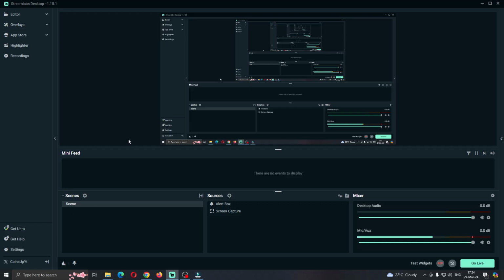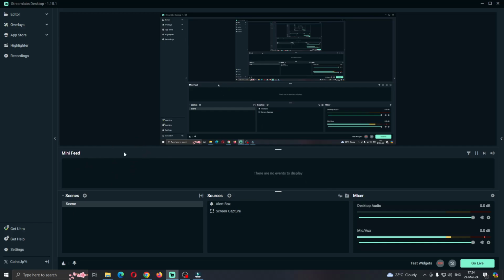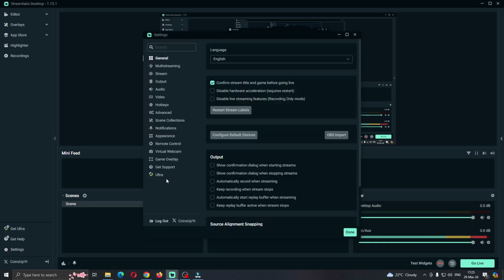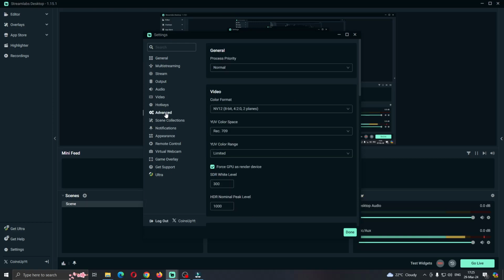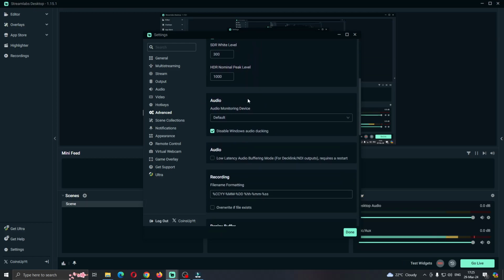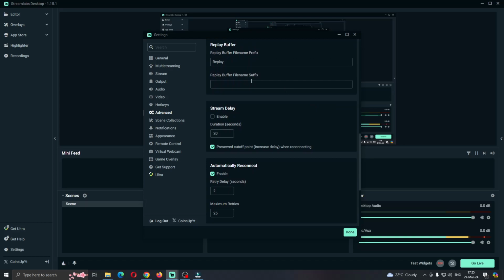How To Turn Off Stream Delay On Streamlabs Tutorial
Today we talk about turn off stream delay on streamlabs,streamlabs,stream delay,how to stop stream delay,how to fix stream delay